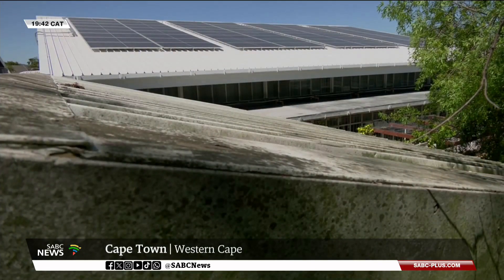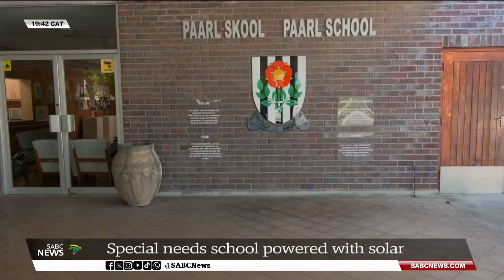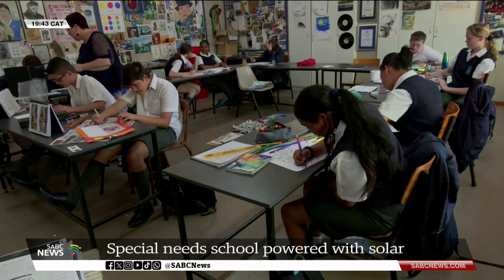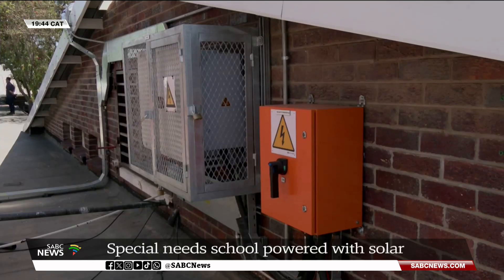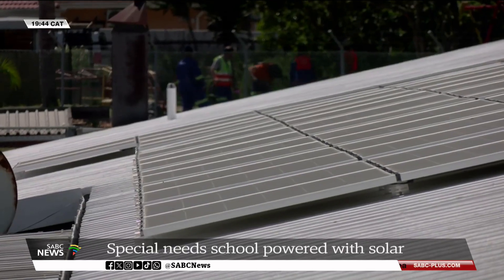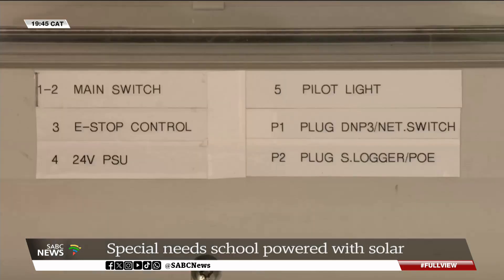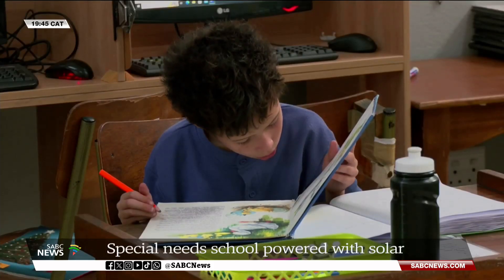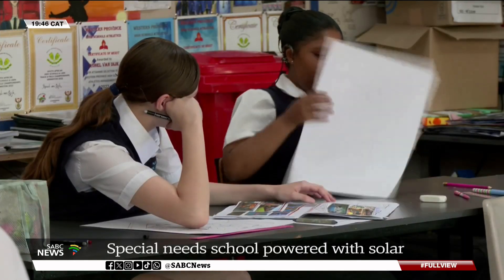Paarl School for special needs children powered with solar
A brand new solar-power installation at the Paarl School for special needs children, in Brackenfell will provide affordable, clean energy for years to come.

The system will cover nearly half of the school's energy needs, providing power to around 500 staff and learners, while significantly reducing the school's electricity costs.

The energisation of the 101 kW solar project at the highly-regarded school and resource centre will serve learners with special needs from across the Western Cape.

The solar project was primarily funded by German non-profit organisation, Capetopia.